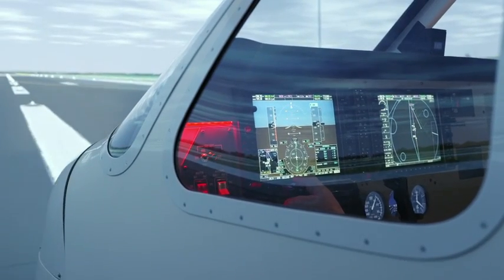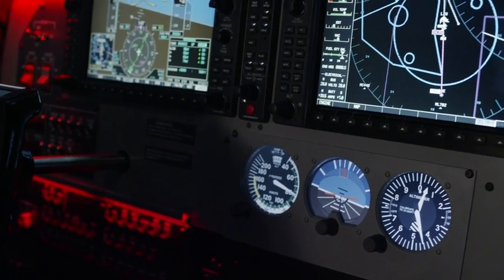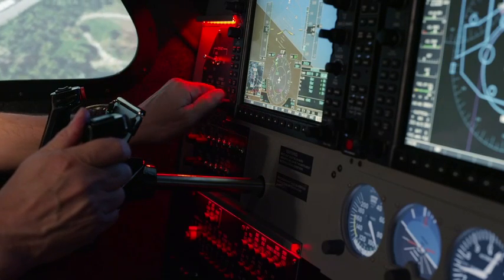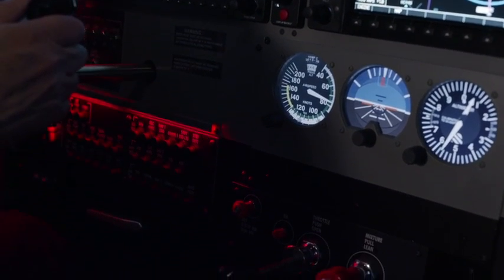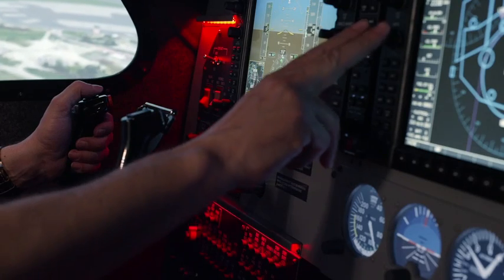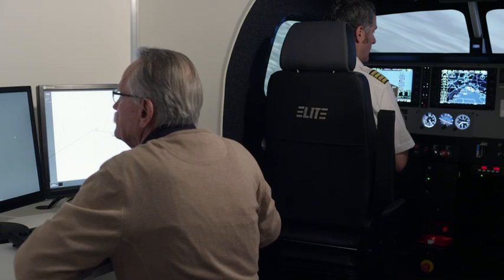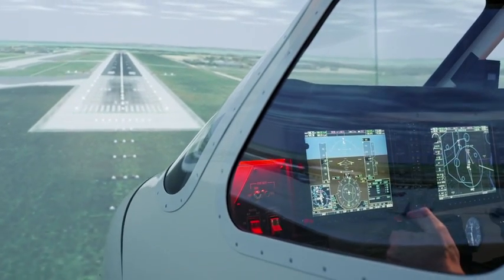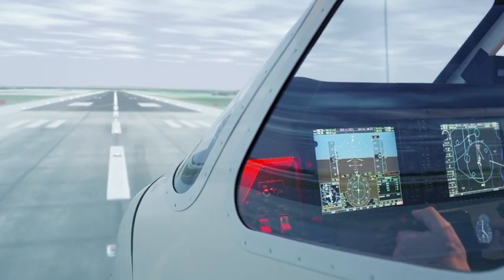ELITE Evolution Series Simulator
The ELITE Evolution series ranges from EASA approved FNPT and BITD trainers to FAA-approved AATD and CASA-certified Level B FSD2 simulators for fixed wing and rotary aircraft. Evolution systems are the most cost-effective, high quality devices available in today.

Whether for fixed wing General Aviation aircraft, versatile twin-engine turbine aircraft or for rotary wing aircraft, ELITE covers a very wide range of aircraft types to suit individual pilot's needs.

The Evolution range features modular, convertible, upgradeable desktop and visual systems up to full cockpit environments and FTDs for airlines, colleges, corporate flight departments, flight schools and universities.